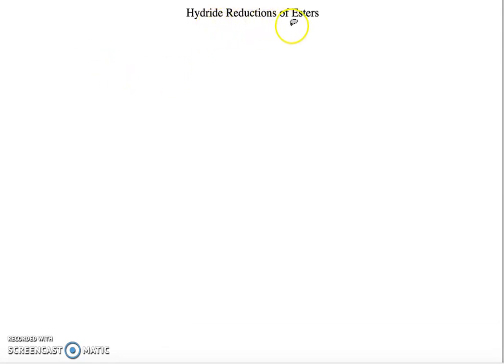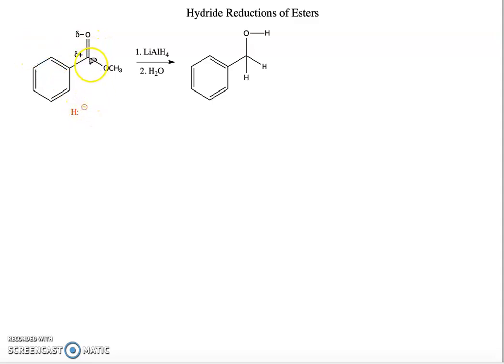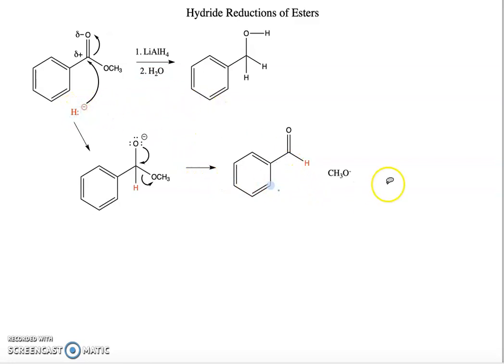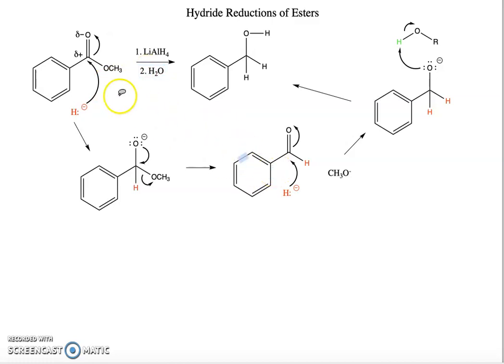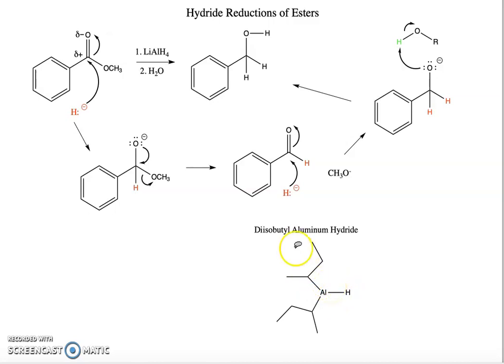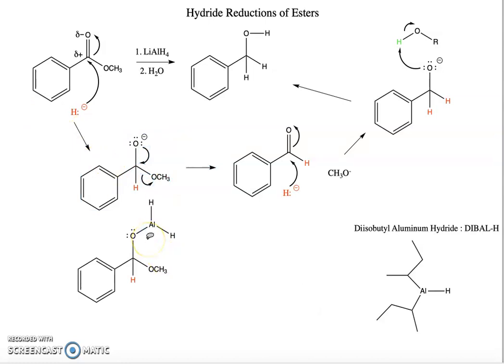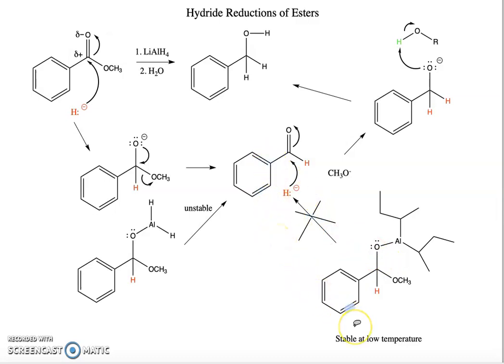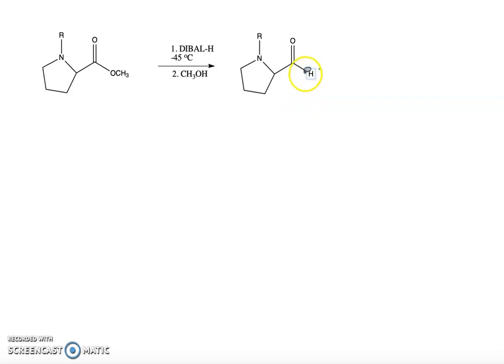Reducing an ester with DIBAL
Using diisobutyl aluminum hydride to reduce an ester to an aldehyde